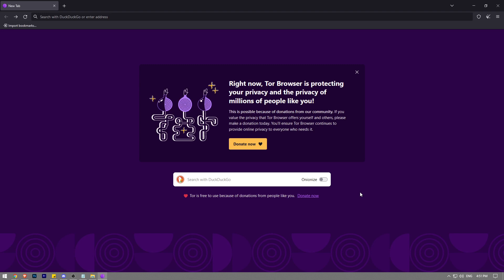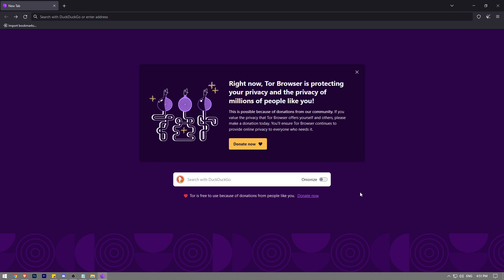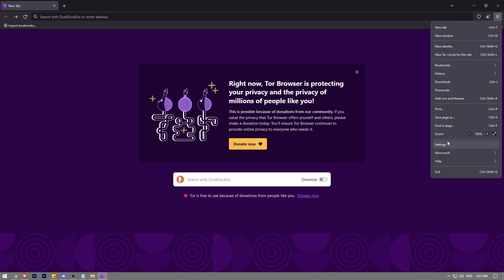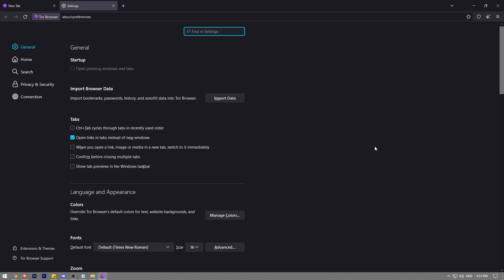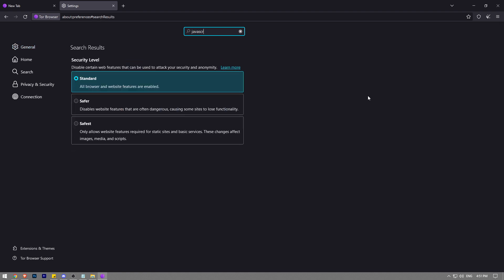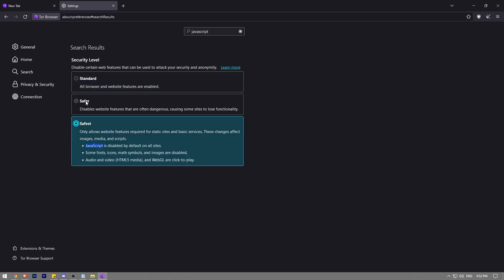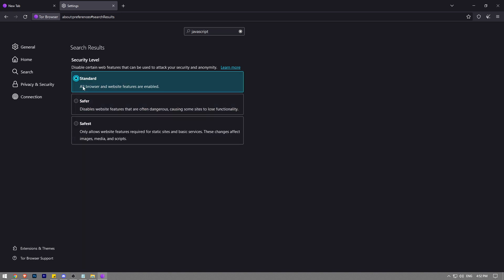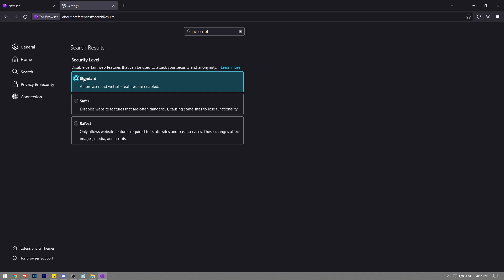How To Turn On Javascript on Tor Browser (2023)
How to turn on javascript on tor browser